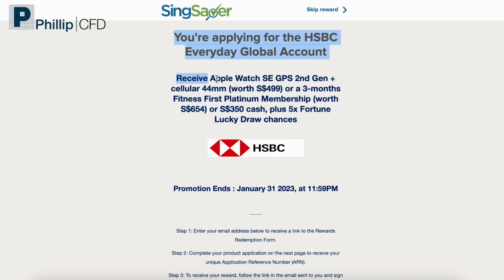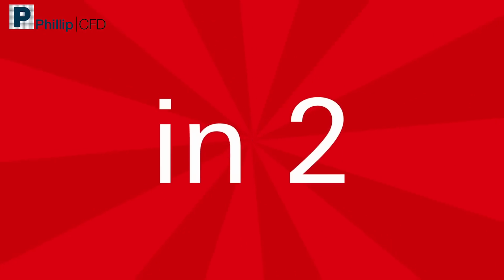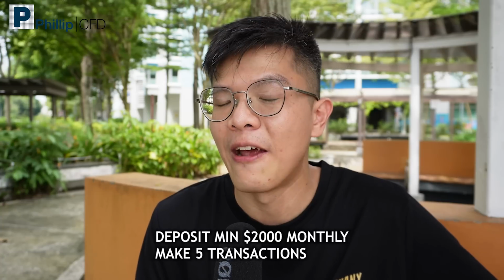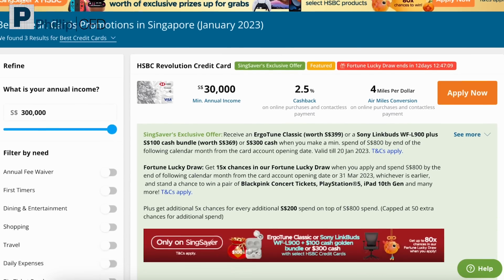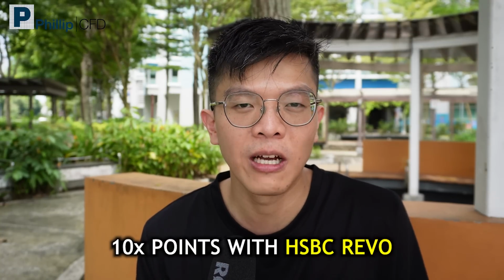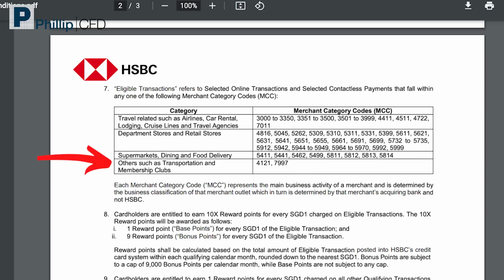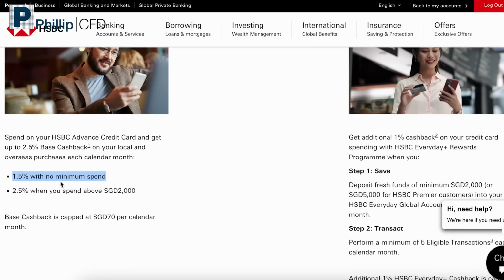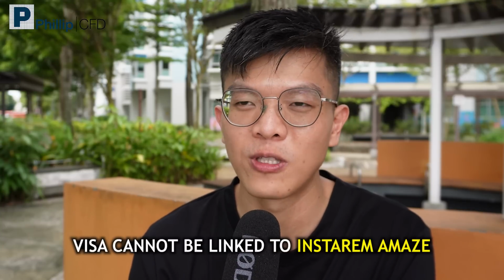The Ultimate Guide to HSBC Everyday Global Account & Credit Cards 2023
Sign up for a CFD account with Phillip CFD and get a free PlayMade drink, up to S$88 CFD trade rebate + a chance to win a 3D2N staycation at ONE°15 Marina Sentosa Cove when you fund/trade with them!

💳 CardUp Use WAIKITC316 to get S$30 off the CardUp fee for first payment

HSBC Everyday Global Account
Maximise Cashback by these steps:
- Transfer $2000 every month to maintain the accounts
- 5 qualifying transactions

HSBC Everyday+ Rewards Program: Additional 1% Cashback
- On HSBC Credit cards e.g. HSBC Revolution, get 10x points (4 mpd) + 1% cashback
- 1% Cashback on GIRO Bill payments: E.g. Government Boards like HDB & IRAS, Insurance, Town Council, Utilities
- 1% Cashback up to SGD 300 a month

HSBC Revolution
+ 10X rewards points (4 miles per S$1) on online purchases and contactless payments
+ No min. spend required
+ Points expiry 37 months
- Cap of 10,000 rewards points per calendar month on eligible purchases ($1000 spend)
- Only earn 10X points on certain categories: Airlines, Car Rental, Lodging, Cruise Lines and Travel Agencies, Department Stores and Retail Stores, Supermarkets, Dining and Food Delivery, Transportation and Membership Clubs

HSBC Advance
- 1.5% on all spend up to $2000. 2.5% on spending above $2000
- Cashback Capped at $70

HSBC VISA Platinum
+ 5% cashback on local dining, petrol and groceries (including online groceries)
- Min. spending of S$600 per month, for all 3 months in a quarter, required to earn bonus cashback
- Cashback capped at S$250 per quarter (max $5000 per quarter)
- Cash rebates are credited quarterly instead of monthly